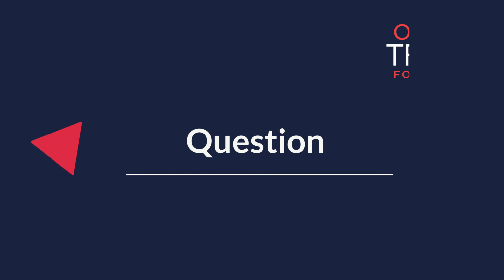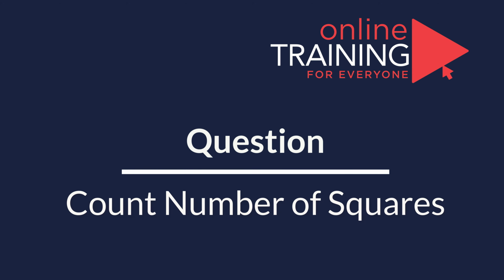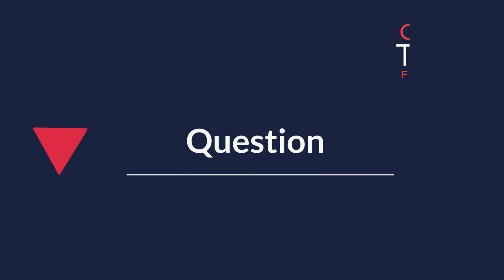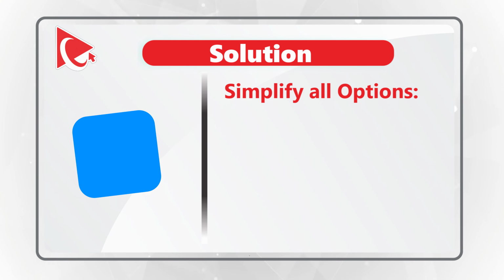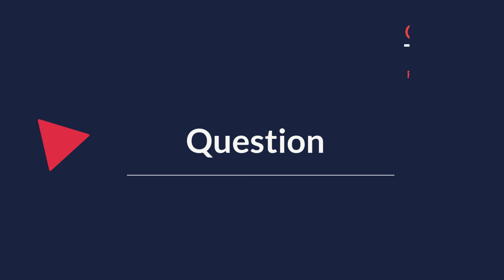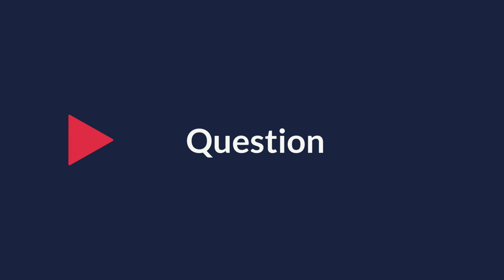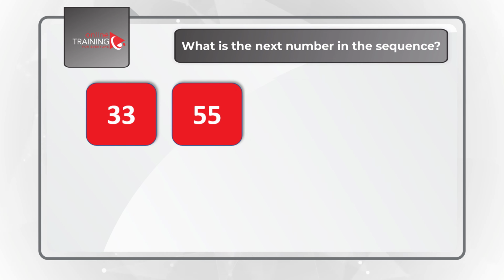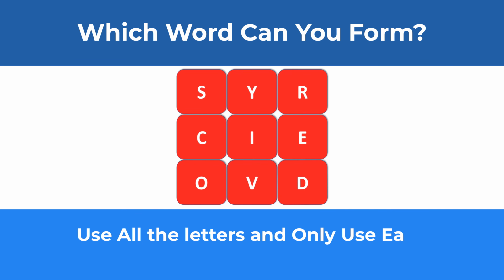How to Pass ABBOTT LABORATORIES APTITUDE ASSESSMENT TEST - Questions and Answers with Solutions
Abbott Laboratories is a United States based company which creates advanced products in medical diagnostics, medical devices, nutrition and branded generic pharmaceuticals. Very frequently company would like to test job candidates before hiring and uses Aptitude Assessment Test to determine candidate’s fit for the position as part of the employment process. Learn how to get ready for Assessment Test that you might encounter as part of employment process. In this tutorial you will learn typical assessment exercises, asked during interview assessment test.

[Buy More – Save More – Assessment Test Value Packs]